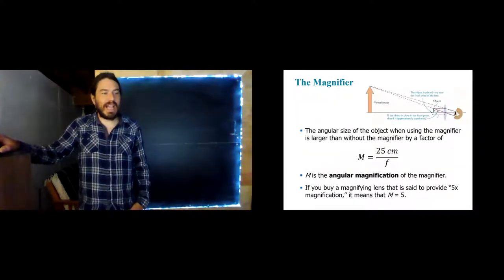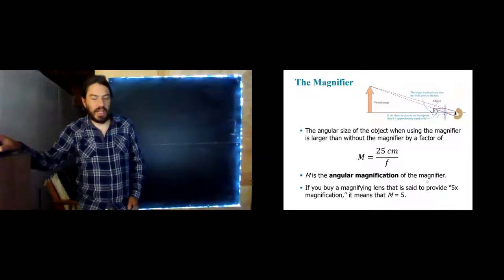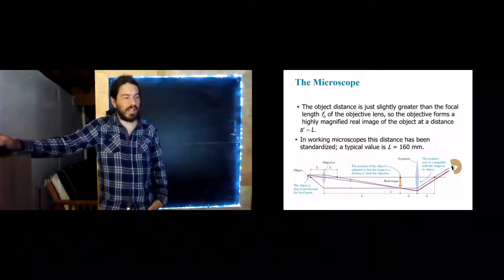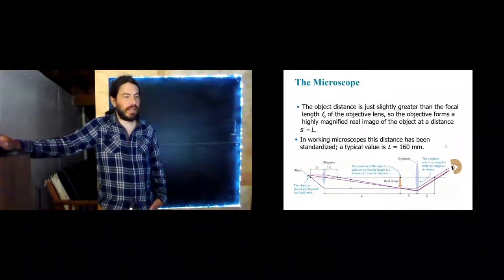Chapter 19 - Lecture video 3 - The Microscope